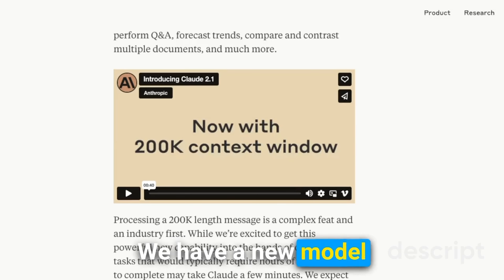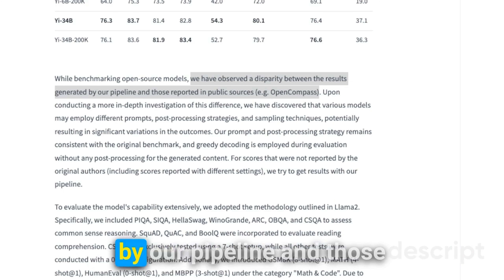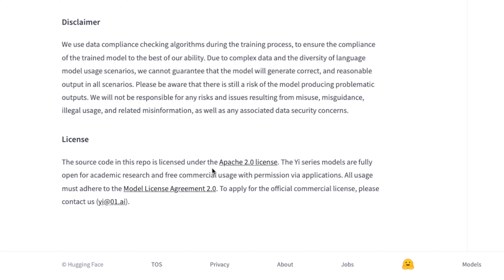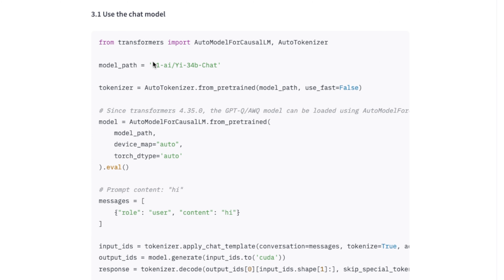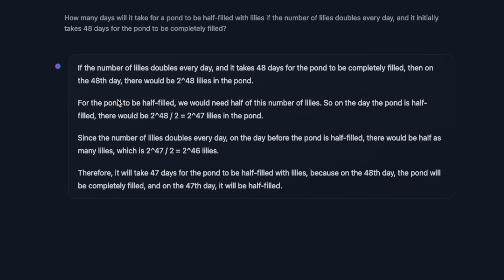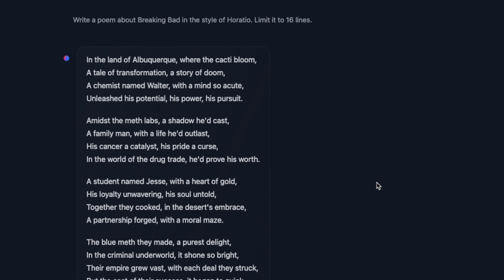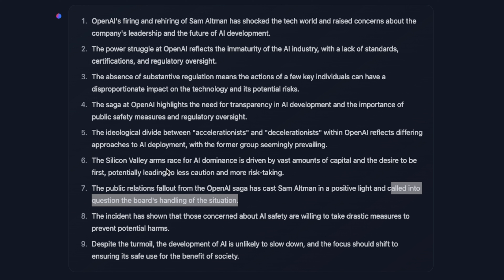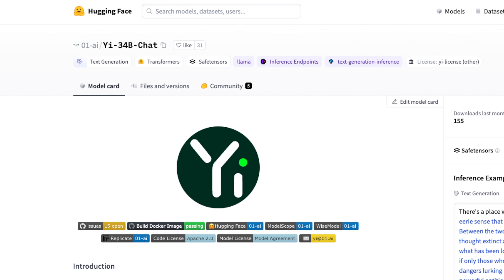Yi-34B - 200K - The BEST & NEW CONTEXT WINDOW KING 🚀 🚀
Yi-34B 200K is the longest Open Source Context Length LLM.